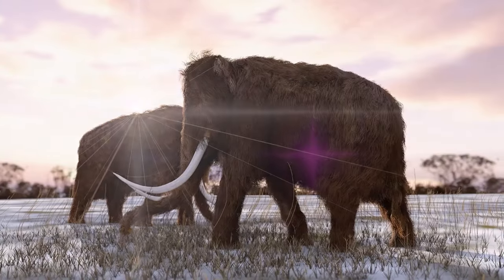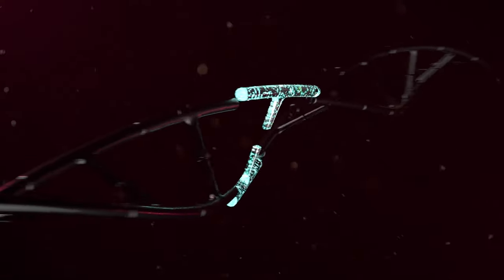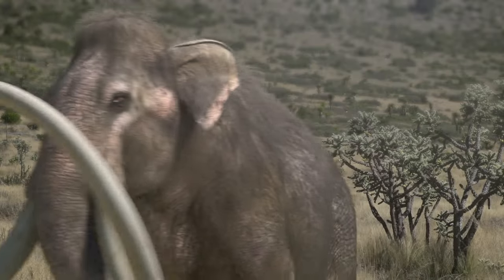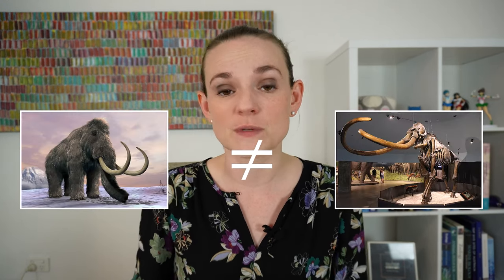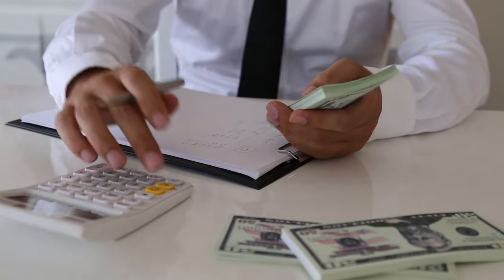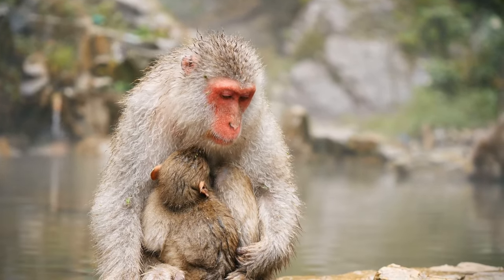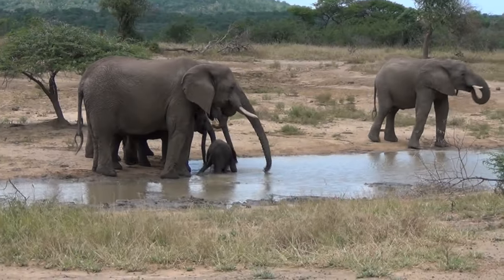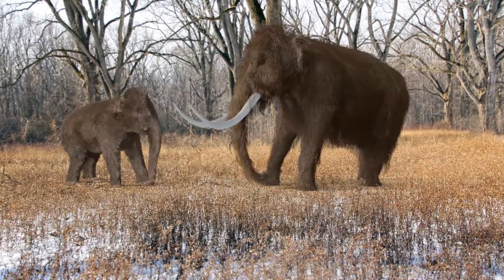Can De-extinction Help Save the Environment?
The world is facing an extinction crisis. This is why scientists all over the world working on what is known as de-extinction. Their goal is to resurrect species that have gone extinct, re-establish them in the wild, and help restore damaged ecosystems and bring them back to a more natural state. But can de-extinction really help the environment? Let's find out!

Chapters
00:00 Introduction
00:44 What is De-extinction?
02:42 Can De-extinction help save the environment?
03:40 De-extinction isn't what you think
04:44 De-extinct DNA and the environment
06:19 They could go extinct again
06:46 The ecosystem has moved on
07:43 De-extinct or invasive species?
08:24 Is it worth the cost?
09:39 The ethics of de-extinction
11:02 Can we make it work?

Sources:
Unless otherwise cited, stock video, imagery, music, and sound effects were provided by TechSmith Assets for Camtasia
Video was edited with Camtasia 2022

Bringing extinct species back from the dead could hurt—not help—conservation efforts